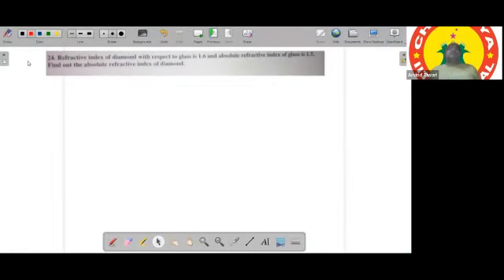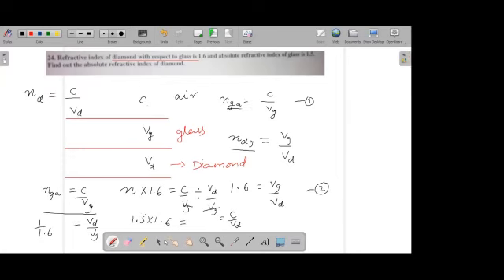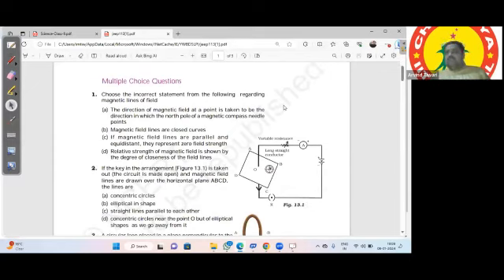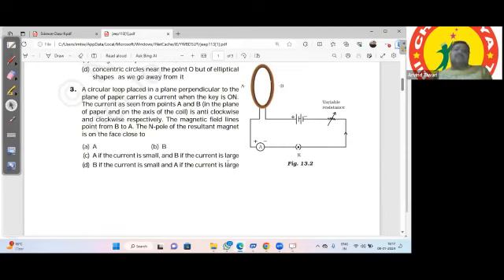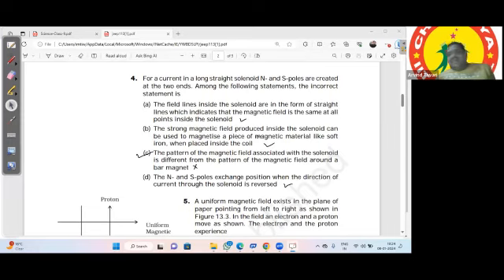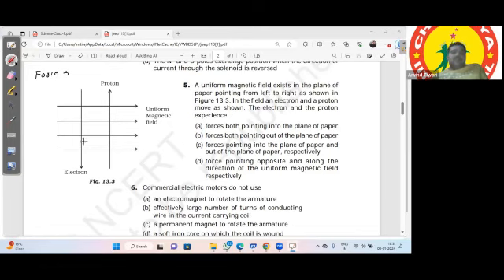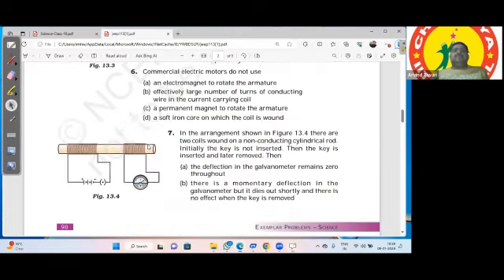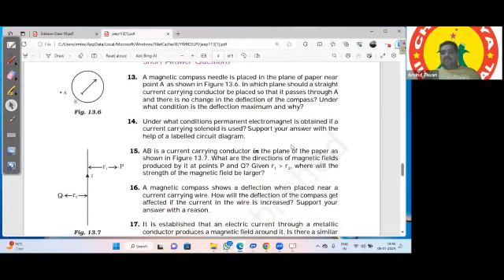Life processes review